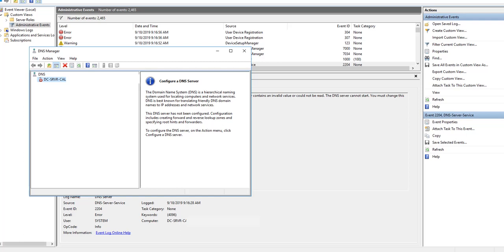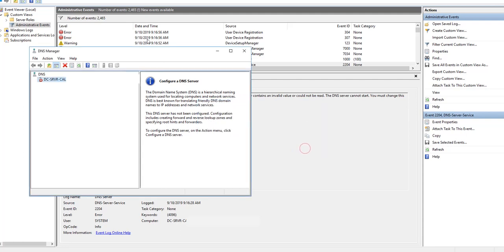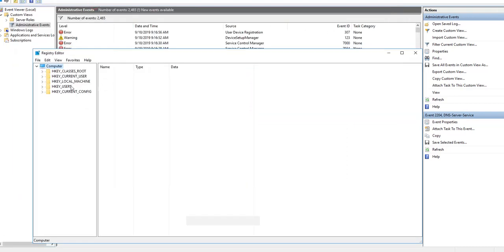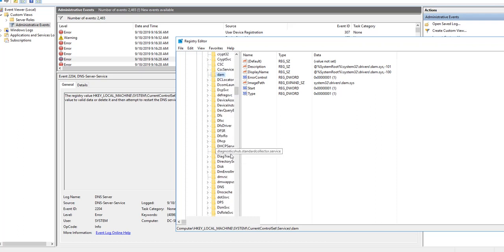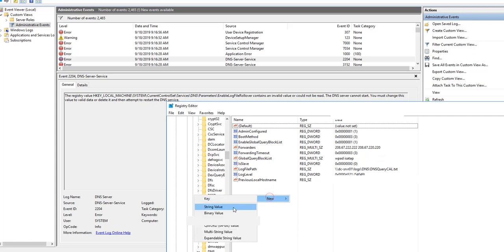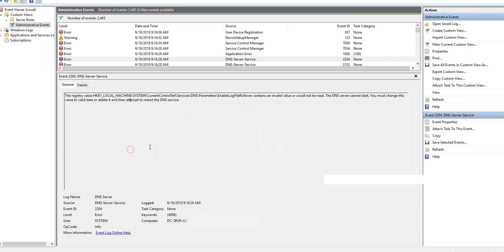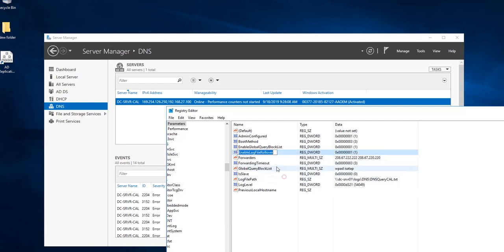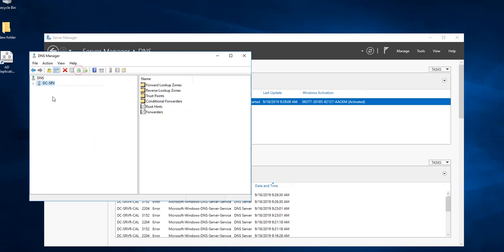Solve Windows DNS Server 2016 2012 Error 1067 the Process Terminated Unexpectedly